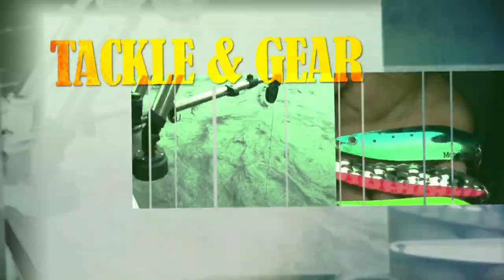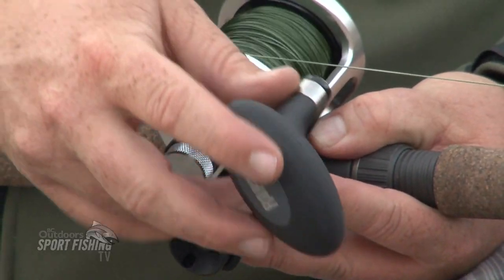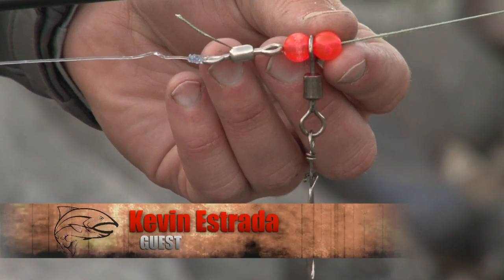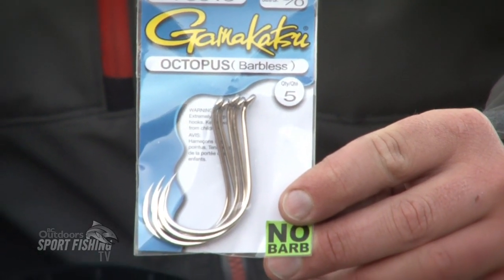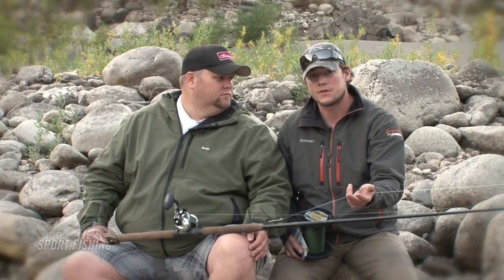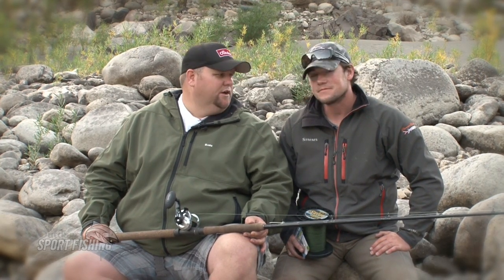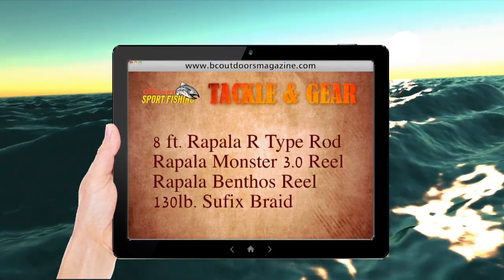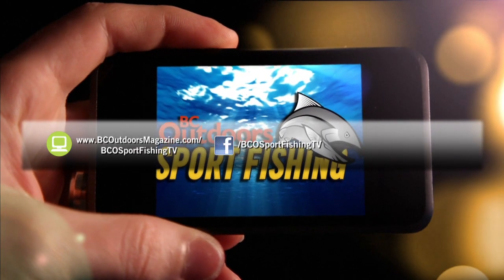Tackle & Gear - Sturgeon in the Fraser Canyon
Take a look at the tackle and gear used to catch sturgeon in the Fraser Canyon. Host Mike Mitchell and guest Kevin Estrada of Sturgeon Slayers share all the secrets on this clip from BC Outdoors Sport Fishing.